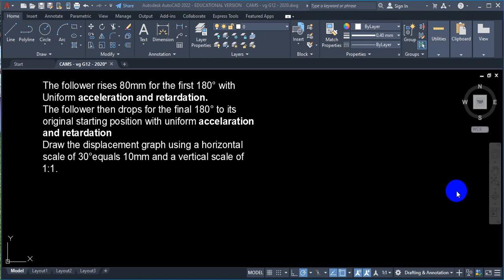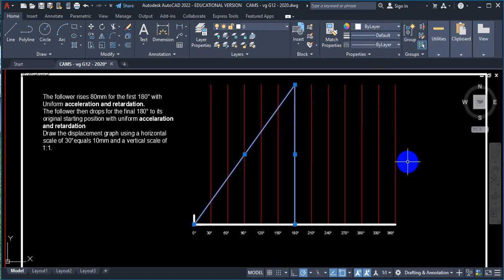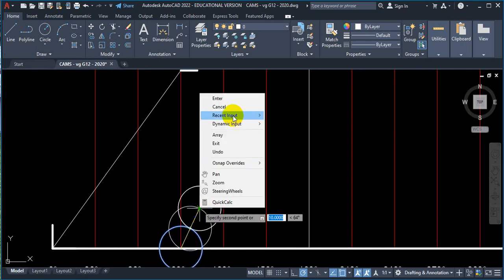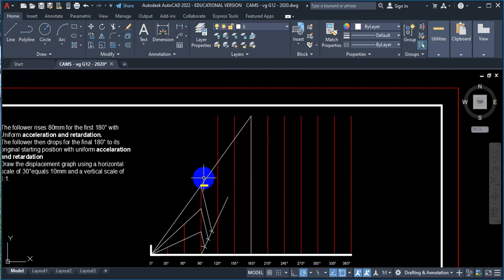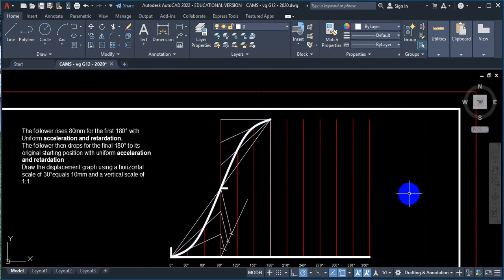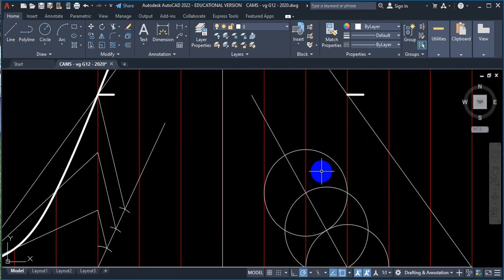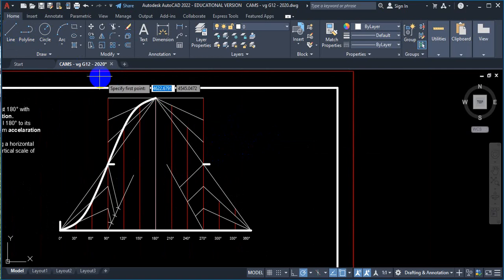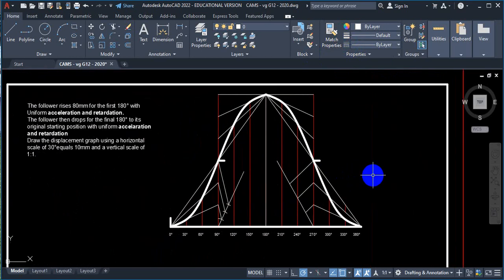CAM Acceleration and Retardation